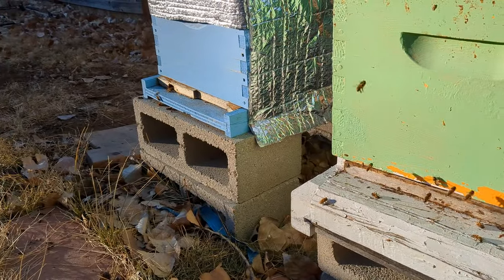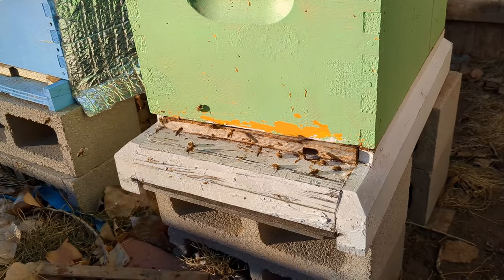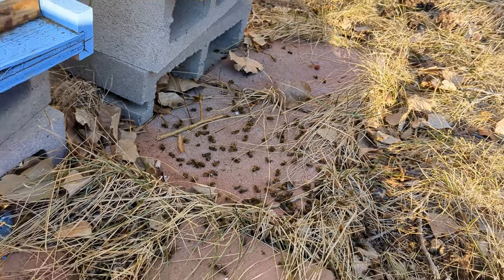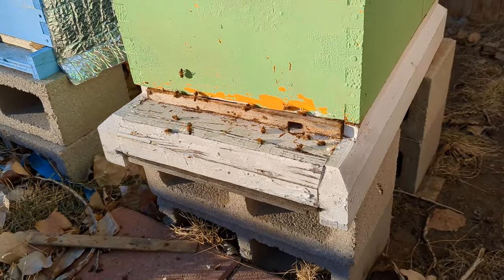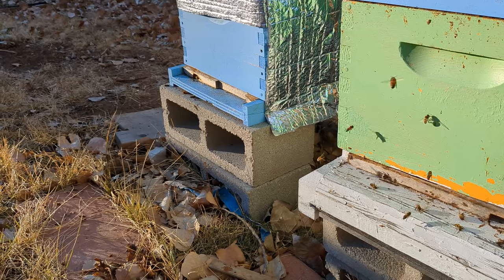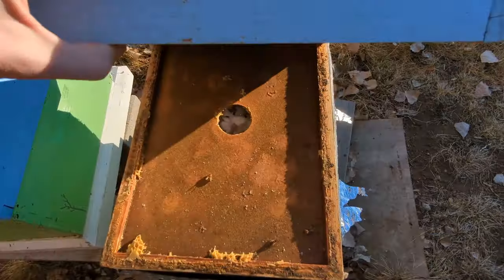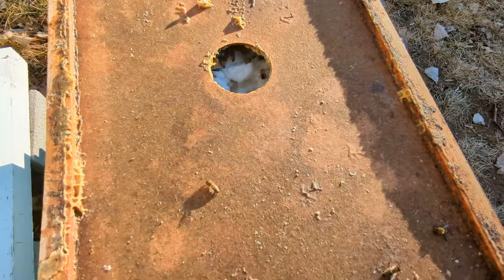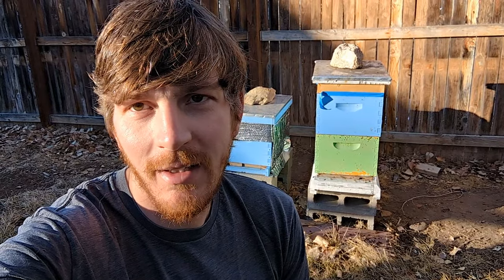Winter Hive Check Jan '23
VLOG talking about what you should be looking for in the depth of winter when you have a couple of nice weather days.